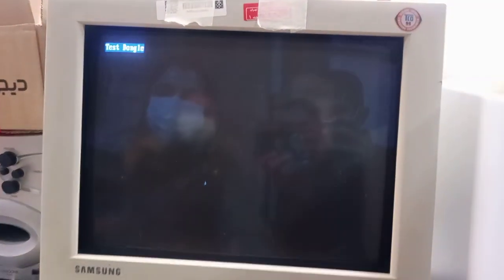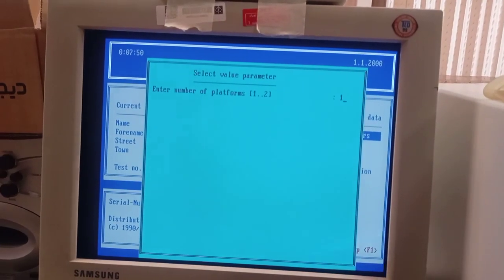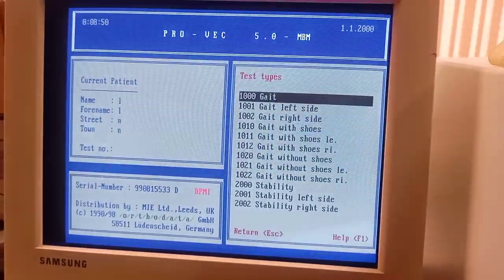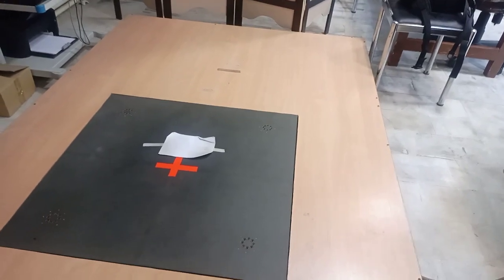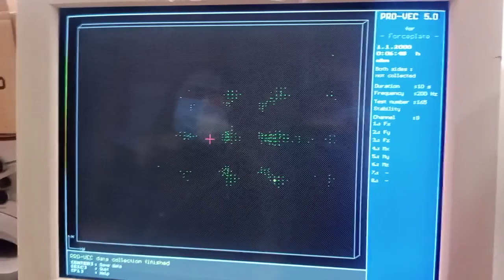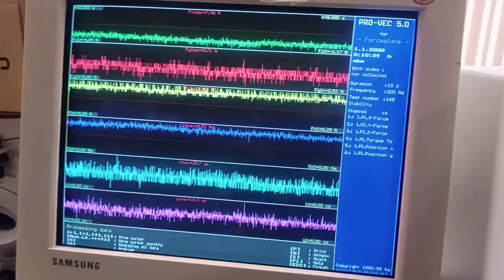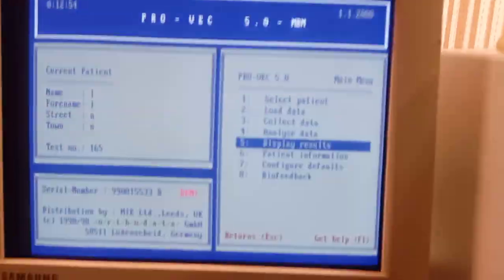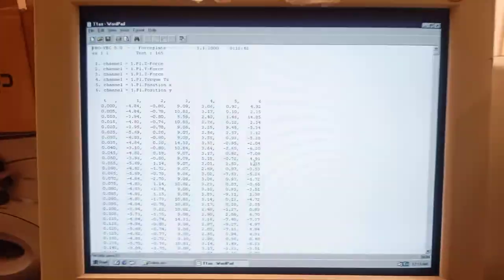Basics of Force Plate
What is a force plate, what can we measure using a force plate. A detailed description of force plate test parameters. The software interface.